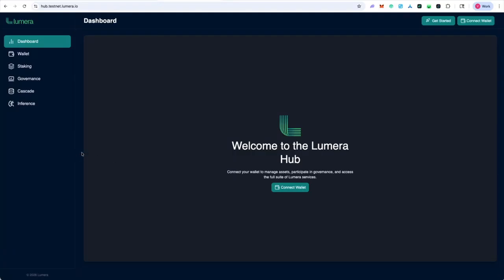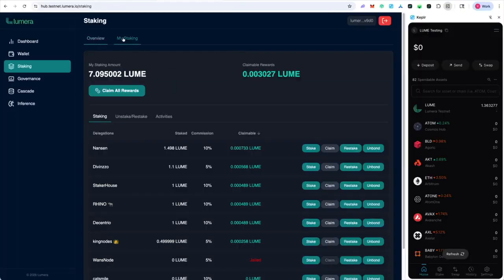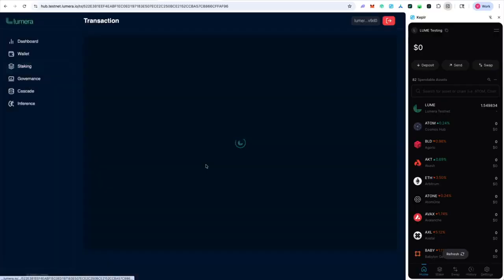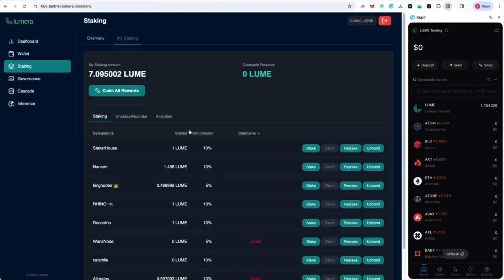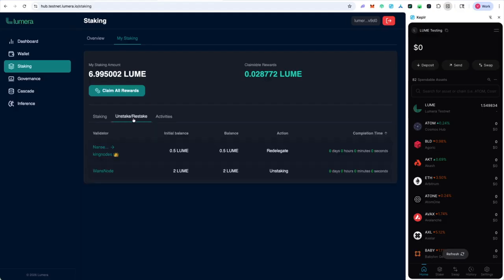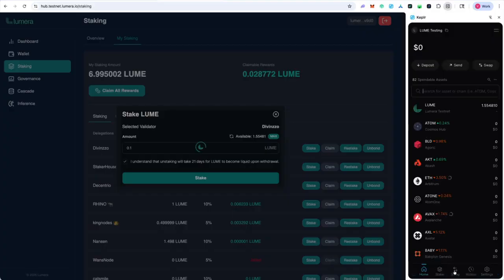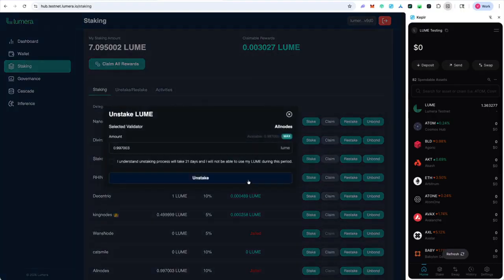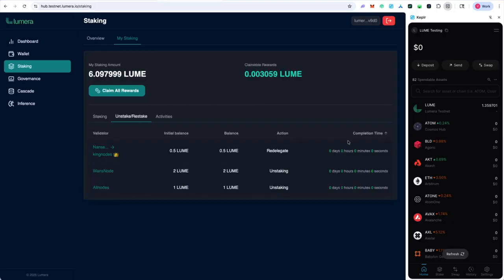Tutorial staking demo video on Lumera Hub